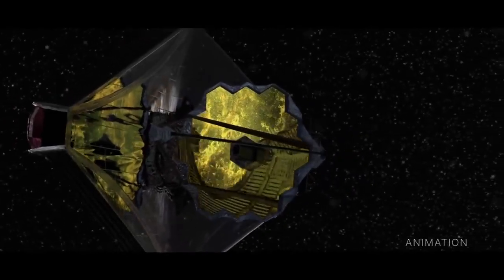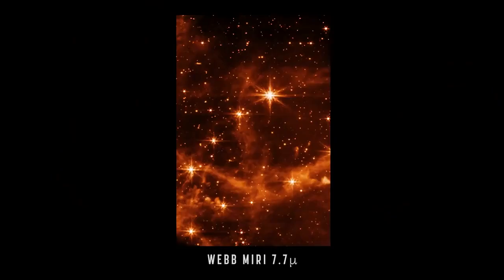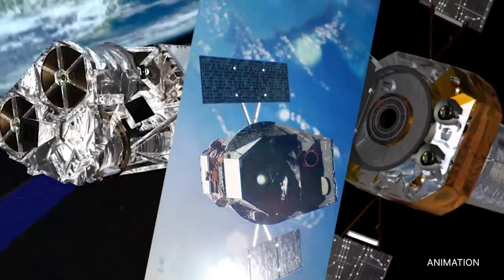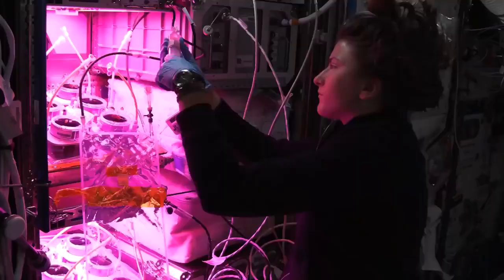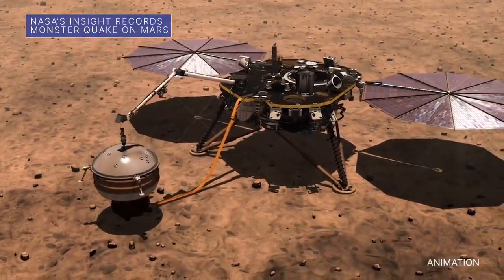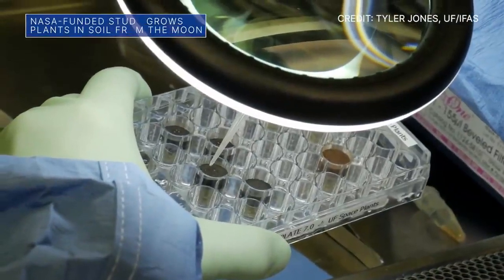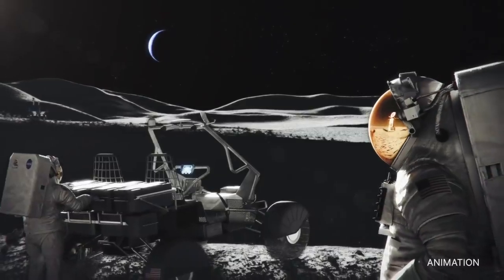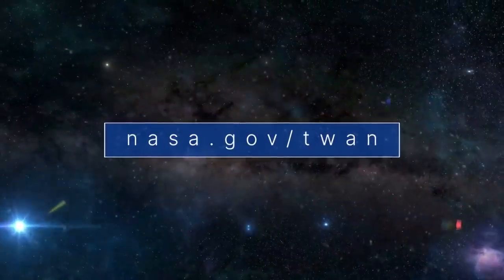The Webb Telescope is Closer to Launching Its Scientific Mission This Week @NASA - May 13, 2022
The Webb Telescope is getting closer to beginning its scientific mission, a historic view at the core of our galaxy, and Crew-3 astronauts reflect on their trip... a handful of the stories to share - This Week at NASA!